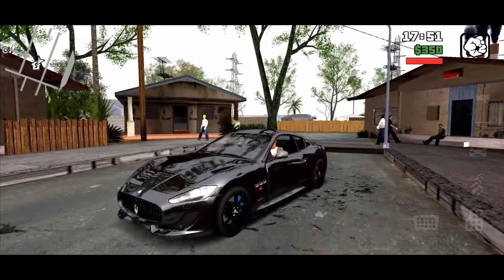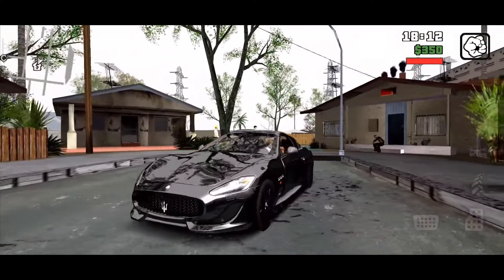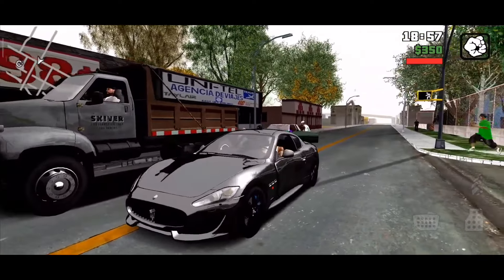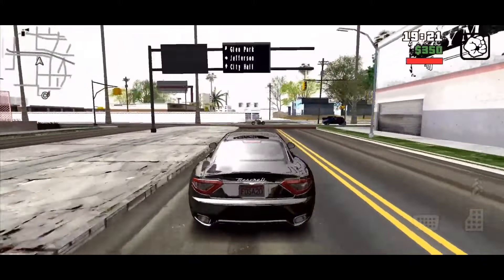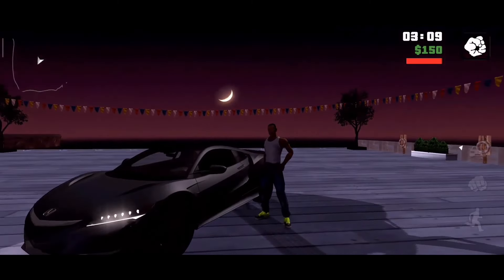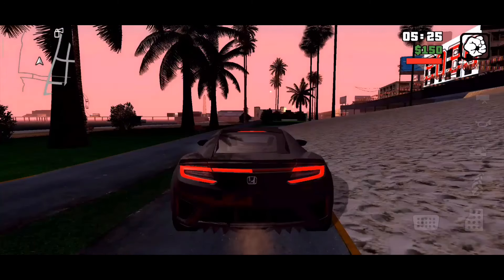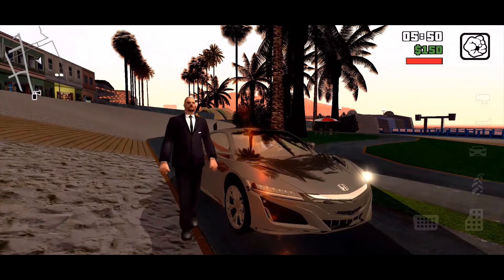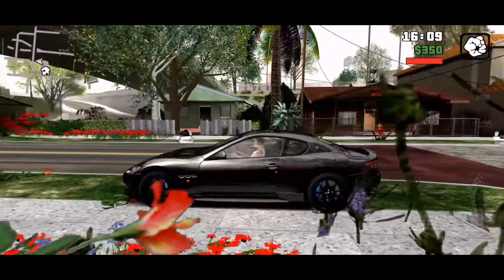GTA 6 NEXT-GENX GRAPHICS MOD [10MB] Exotic Graphics For GTA SA Android | Aj GAMERX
Hello Guys in This Video I'm Introducing My Brand New 'GTA 6 NEXT-GENX GRAPHICS MOD' in just 10MB!! For GTA SA Android.

Modpack used in this video!

FEATURES :
New Premium Timecyc
New 3D Clouds Textures
Realistic Sky Look
Realistic Environment
Real Dynamic Shadows
High Quality Like GTA V
Real night reflectors on cars
New Car Carcols & Colorcycle
HD Insanity & BSOR
Bright & Real Colors
Water Splashes & Raindrop Effects
High Quality Reflections
HD Headlights, Taillights & Signals
Smooth Handling For All Vehicles

*Support All Android Version & GPU
*Support GTA SA lite & Original Too!
*Support GTA SA 2,00, 2.10 & AML

Special Thanks to @AustinXGaming For Gameplay!!